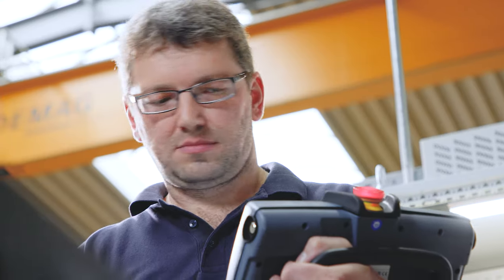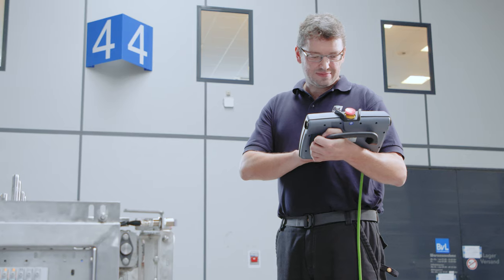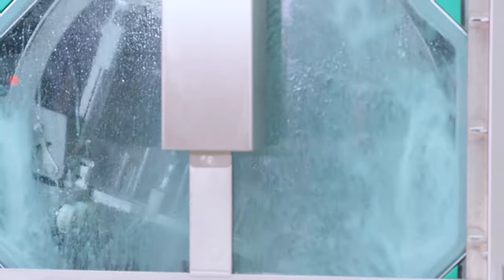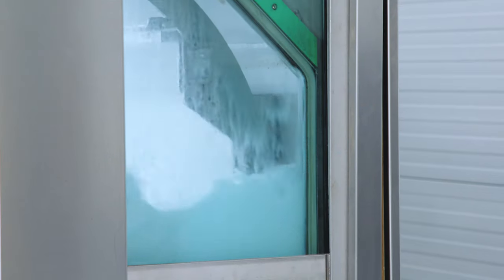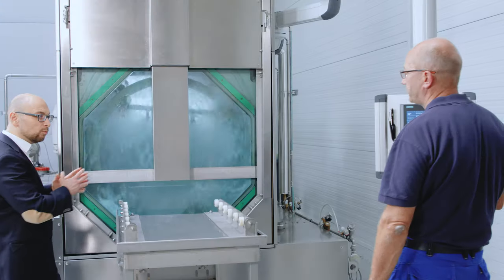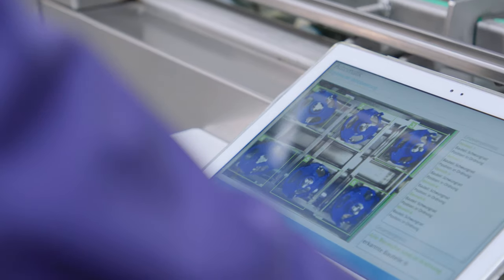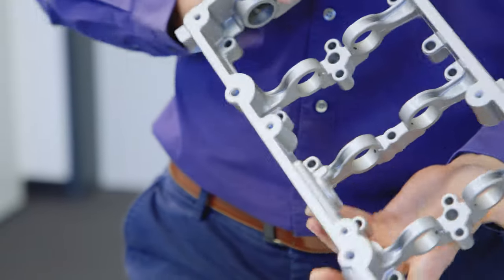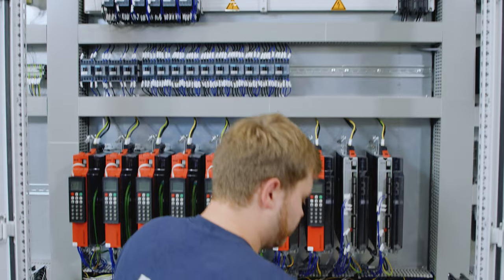Image film BVL Oberflächentechnik - English version | Industrial parts cleaning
Image film BvL Oberflächentechnik: Search for traces and learn more about our company, our employees and our different, customized cleaning solutions (4 minutes, German).

BvL Oberflächentechnik GmbH is one of the leading manufacturers of industrial cleaning systems.

We manufacture the high-quality and efficient systems and system components in our own production  in Germany. Well-known manufacturers and suppliers in the fields of mechanical, electrical, medical and automotive engineering, rail transport and aerospace rely on customized BvL cleaning systems.

Our ultra-modern cleaning systems for industry clean, degrease, remove paint and deburr metallic and non-metallic components of all kinds. No matter whether uncomplicated mass-produced goods, parts with demanding geometry or heavyweights.

As a competent machine manufacturer specialized in innovative cleaning systems, we offer you the right solution for every challenge. Our offer covers the entire range of industrial parts cleaning on an aqueous basis. It does not matter what material your components are made of or what their properties are. Our professional cleaning systems can even handle special dimensions and the highest levels of contamination.